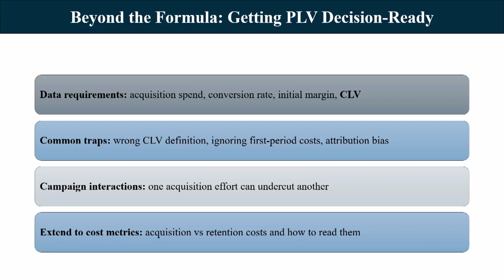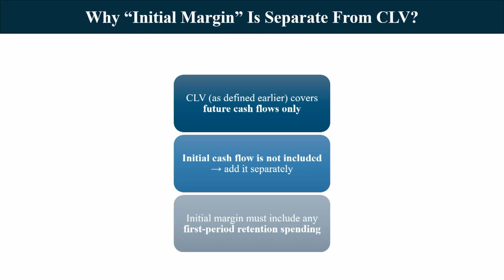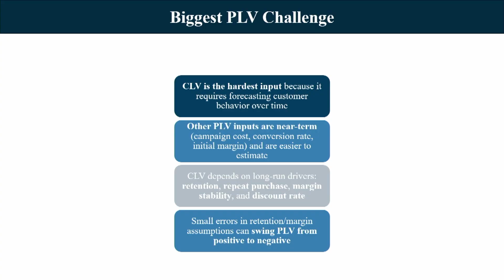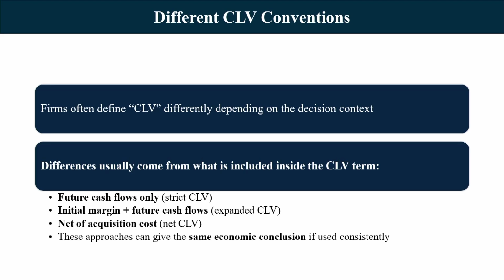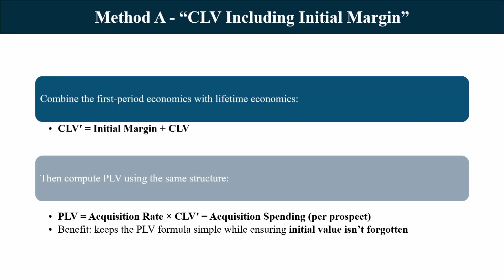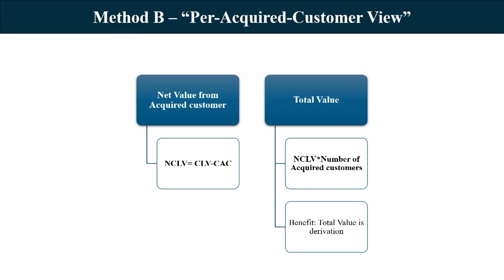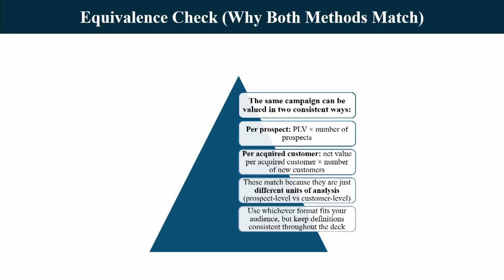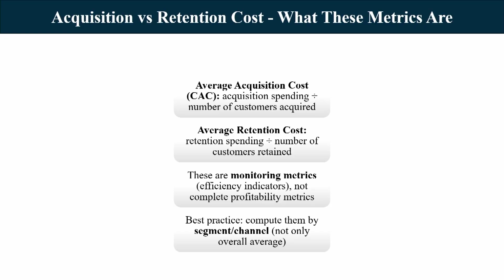Lec 25: Economies Behind Acquisition